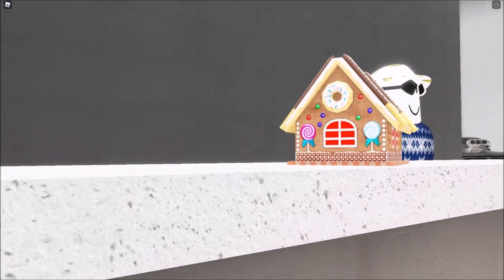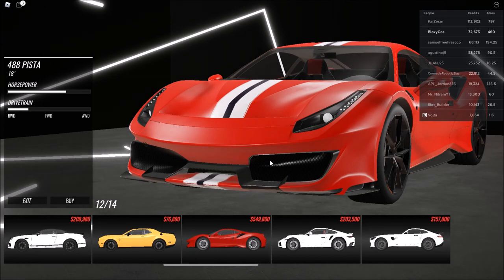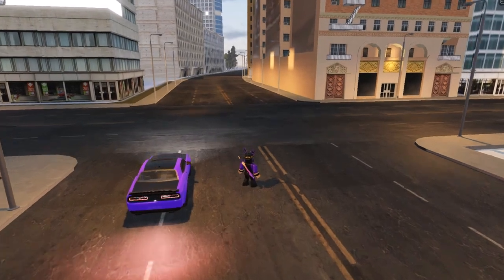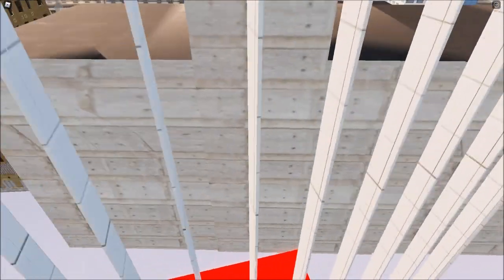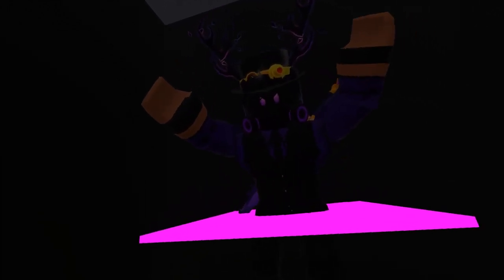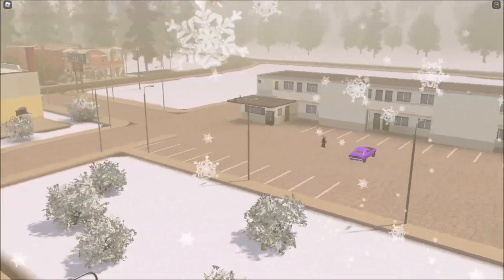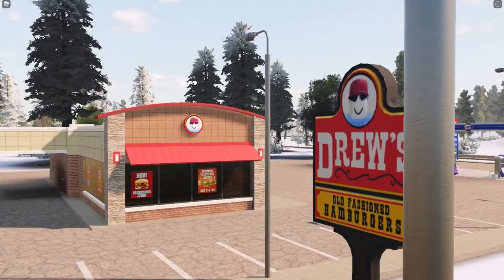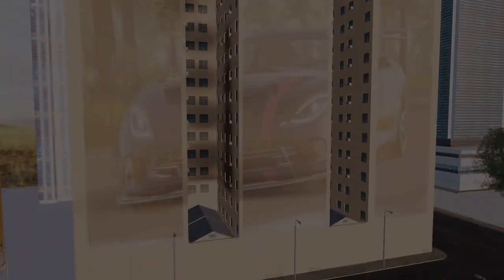Things You Probably Didn't Notice.. (Roblox Takeover)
Why did the previous one get so many views, holy smokes!